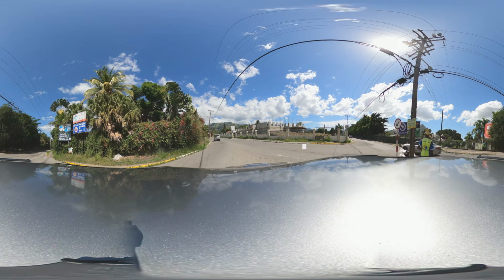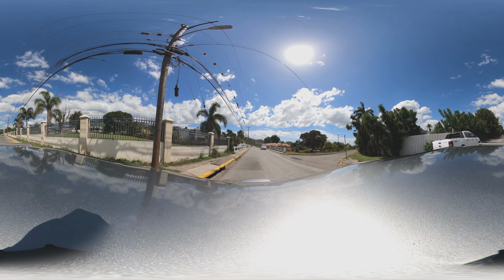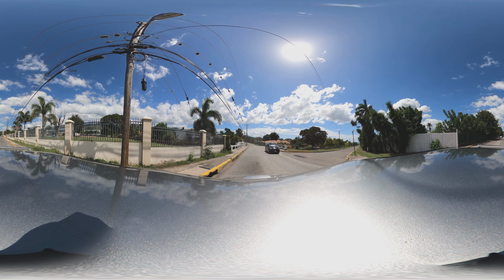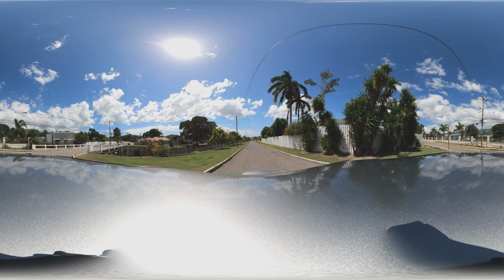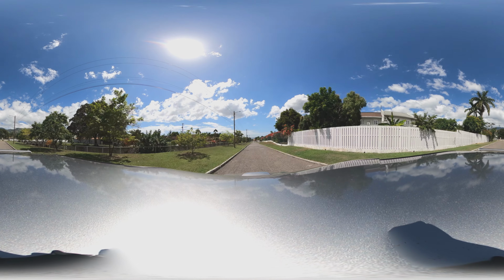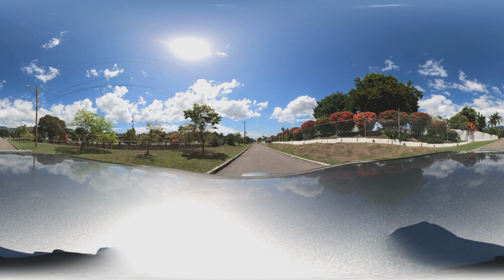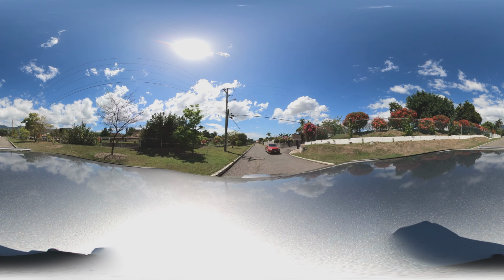Norbrook Acres Drive, Norbrook Green, Kingston 8, St Andrew, Jamaica 360°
Norbrook Acres Drive is located in Norbrook Green, Kingston 8, St Andrew, Jamaica 360° (Caribbean).

⭐ Points of interest:
0:00 Intro
00:34 Olivier Road
00:52 Norbrook Acres Drive
01:15 Olivier Mews
05:43 To Shortwood Road
05:47 To Constant Spring Road

LOCATION:
2022 Jamaica Road Trip

CAMERA GEAR USED:
➤ My Camera
➤ SD Card